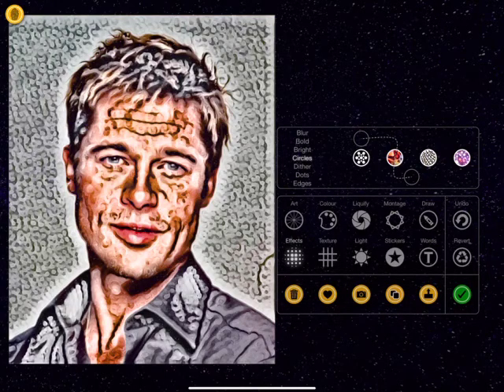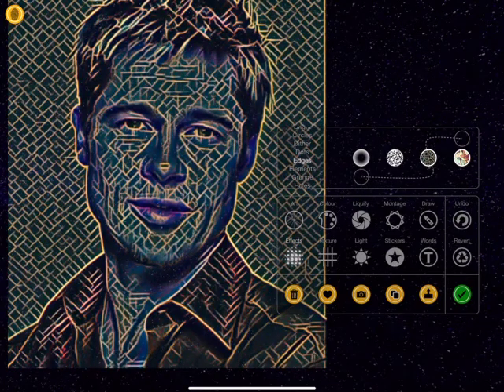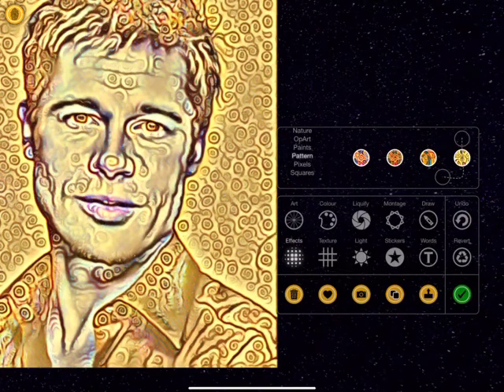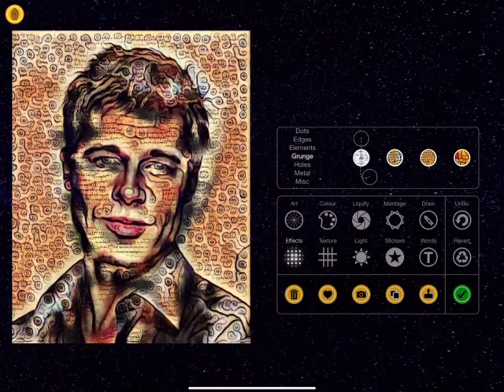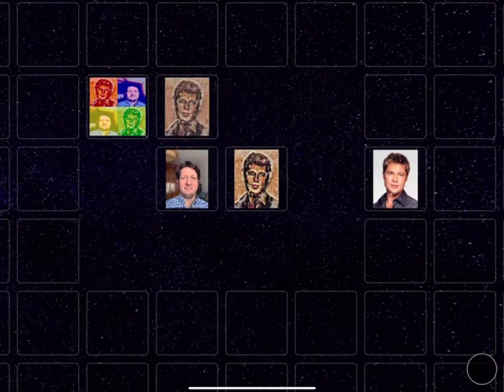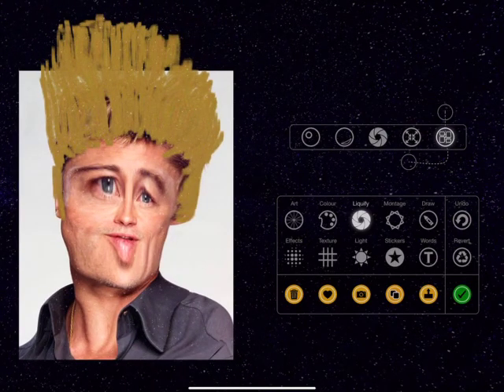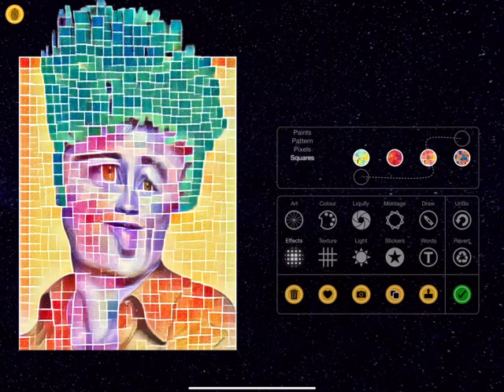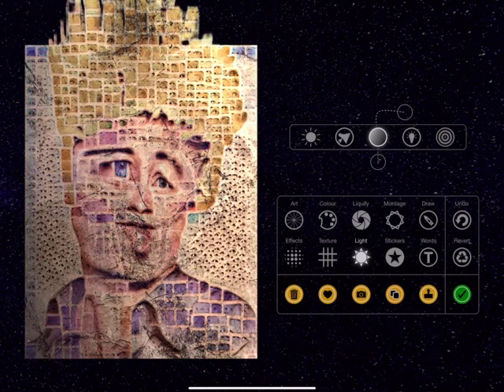Art Done Quick: Neural Style Transfer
We demonstrate the fast, fun and interactive way that neural style transfer can be employed in the Art Done Quick iOS app, due for release in summer 2021.